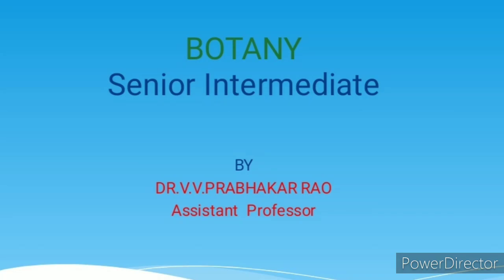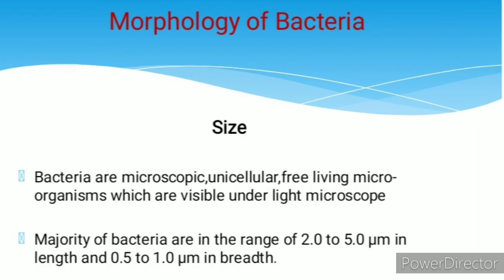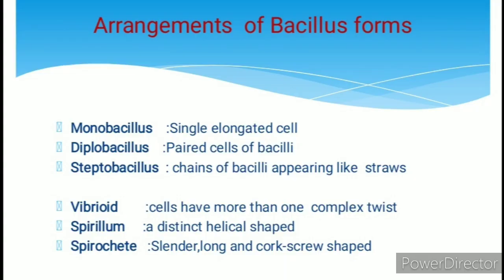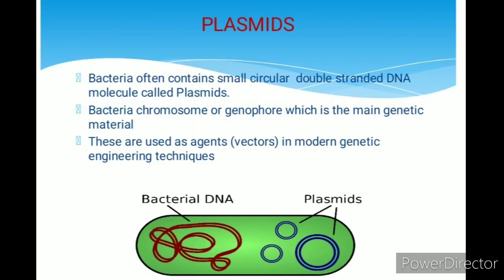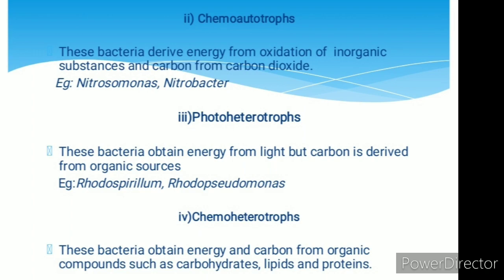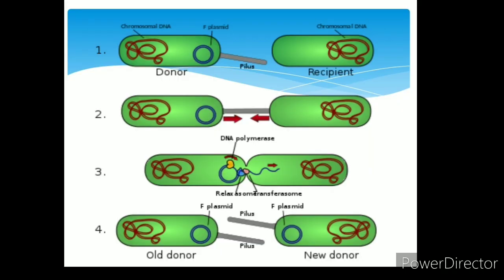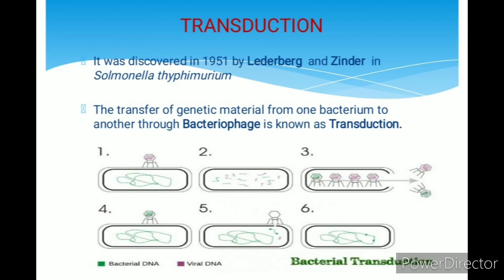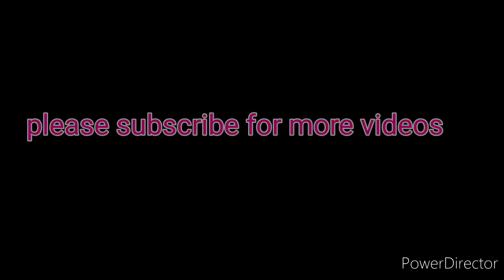Bacteria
Lecture on bacteria.

Concepts covered.

Nutrition
Reproduction
Importance of bacteria